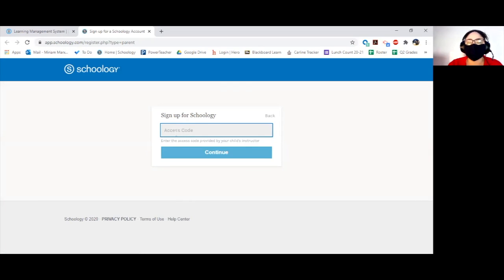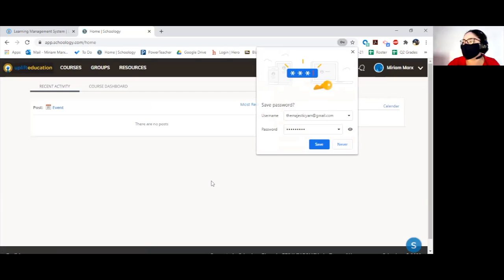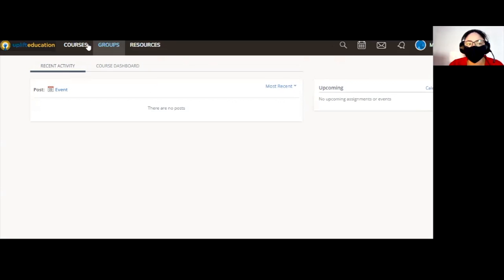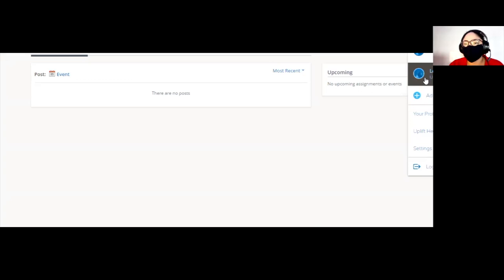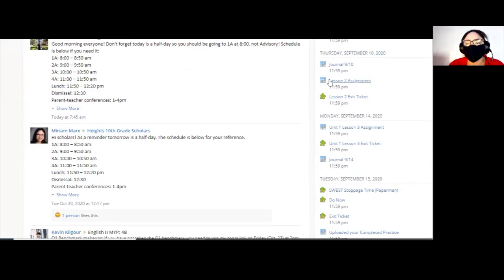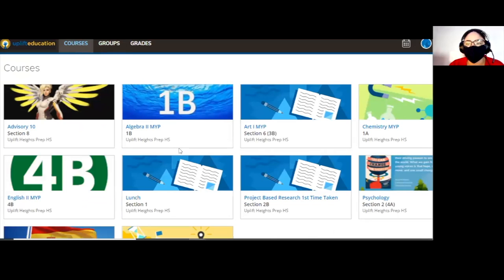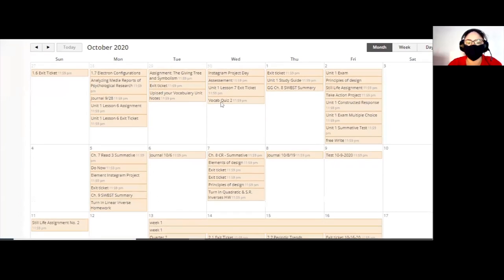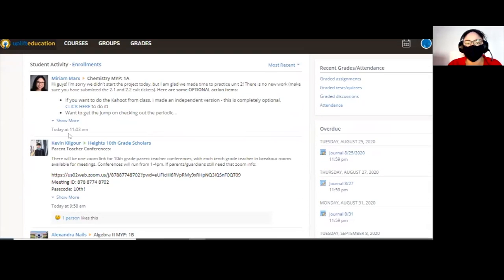How to Access and Use Schoology (English)